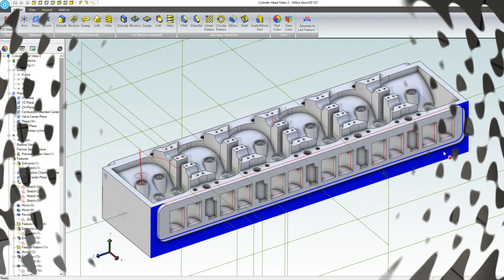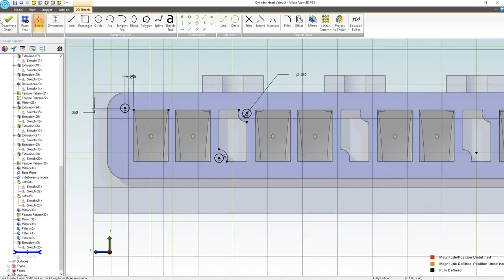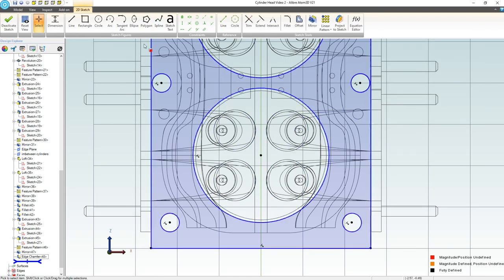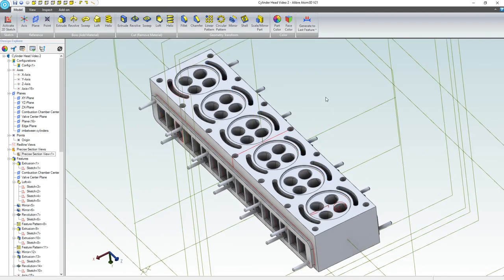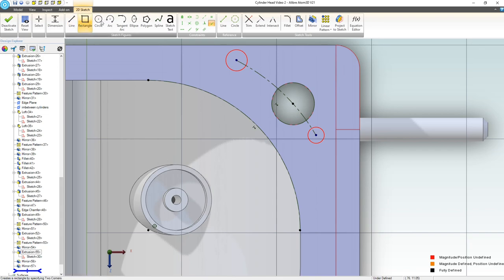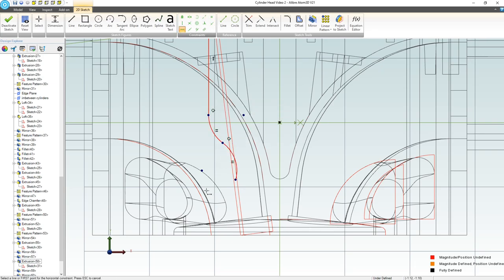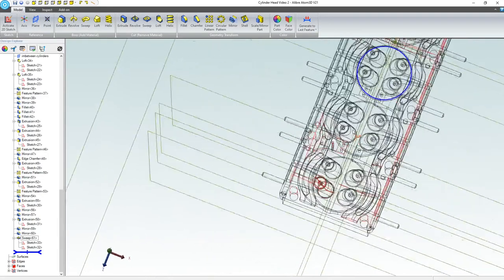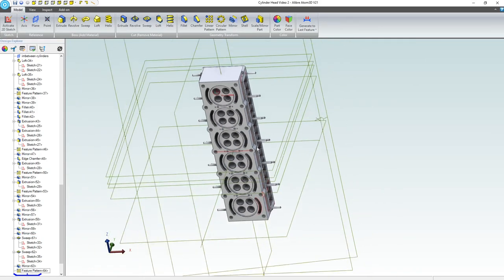Cylinder Head in Alibre Atom Part 3 |JOKO ENGINEERING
Questions?